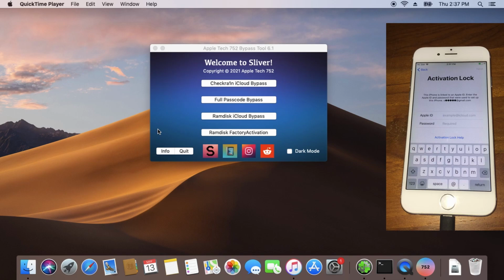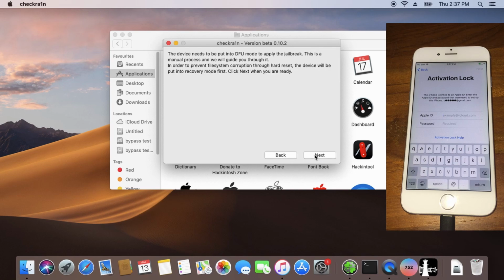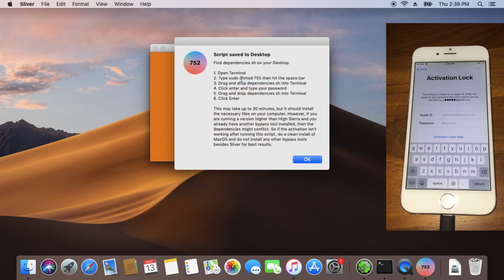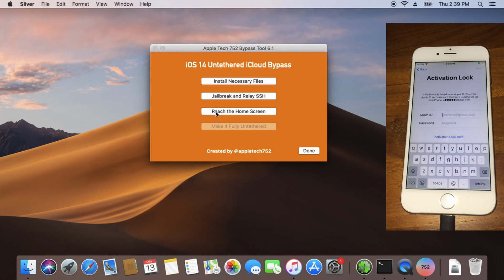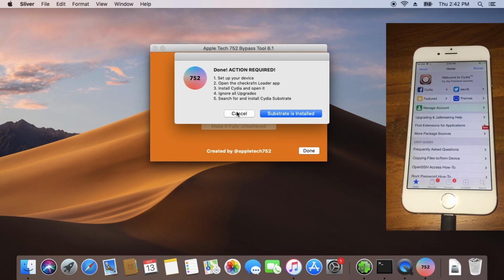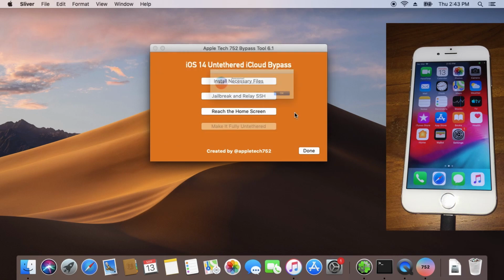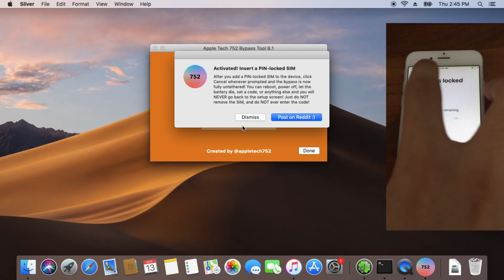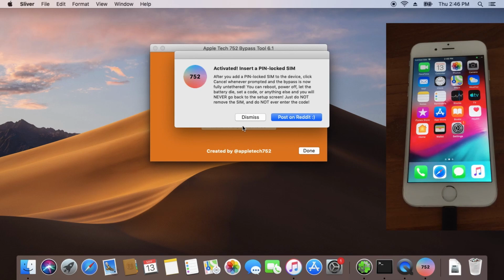Will it work? Sliver 6.1 iOS14 untethered bypass on iOS 12.5.3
This is a video on the test on Apple Tech 752  Sliver 6.1 iOS 14 untethered bypass on iOS 12.5.3